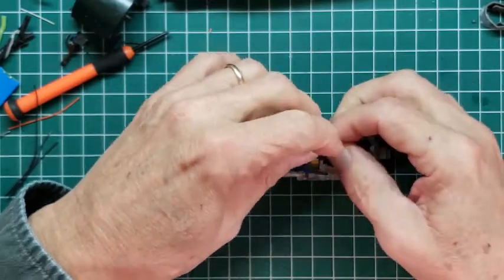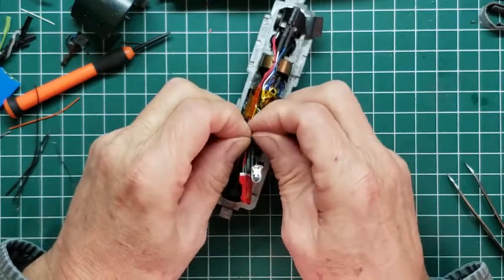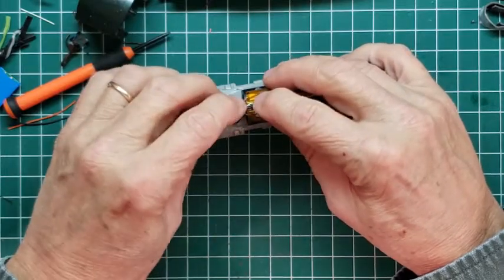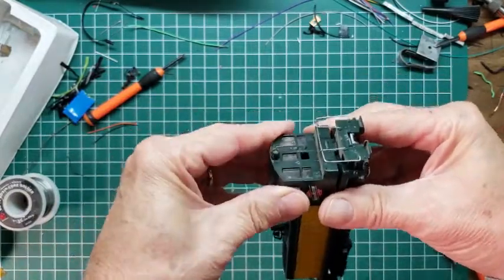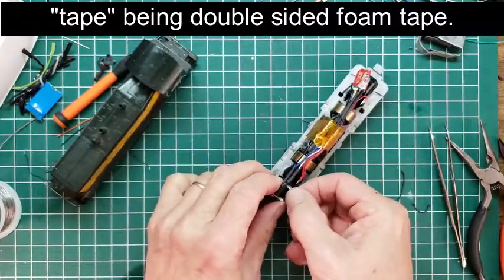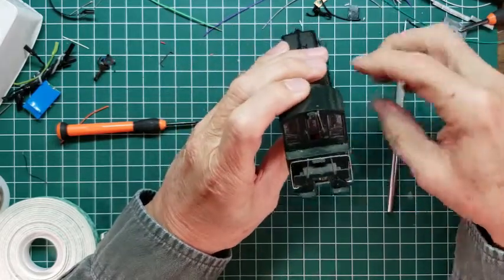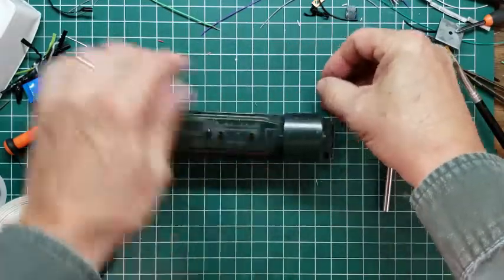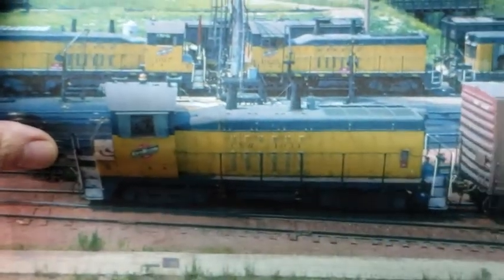HO Athearn SW1500 part 6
The Train Buddy installs a DCC microprocessor (also called a decoder) into an HO scale model of an EMD SW1500 locomotive manufactured by Athearn and Horizon Hobby.  WARNING: The actual decoder put into the engine was a DN136D, recommended by Digitrax.  See part 5.  THEN follow the 1 through 3 to complete.  This 6 part series deals with the selection, installation and troubleshooting processes of electrical and mechanical issues associated with like modeling projects.  The last part wraps up this project with wire management, light focusing, final troubleshooting and details to make the final product an engine to be proud and fun to run.